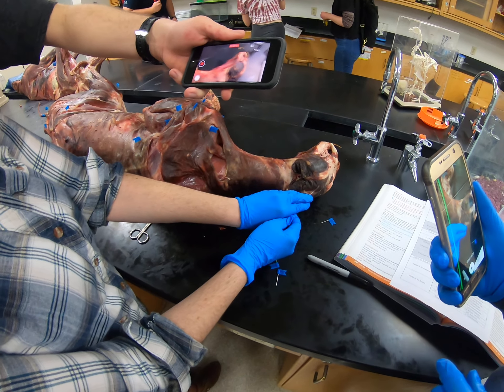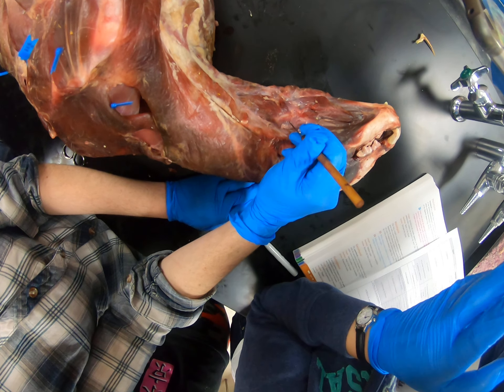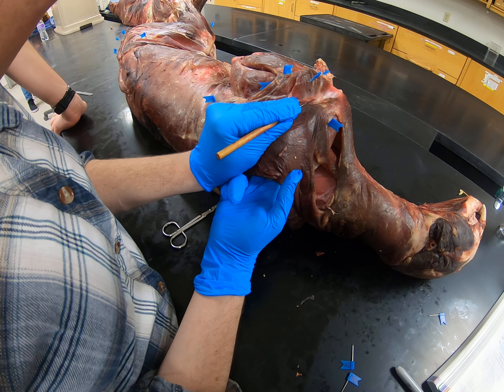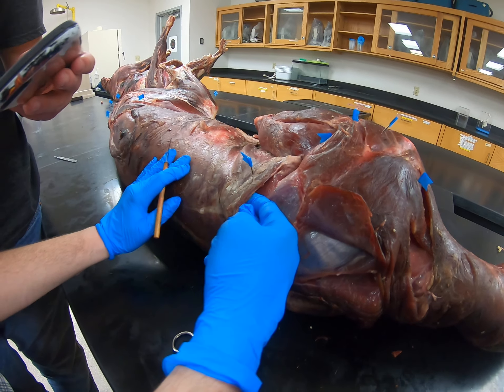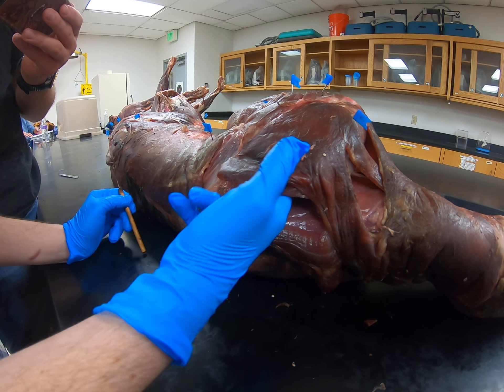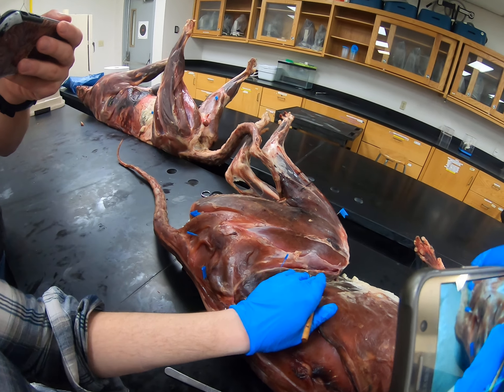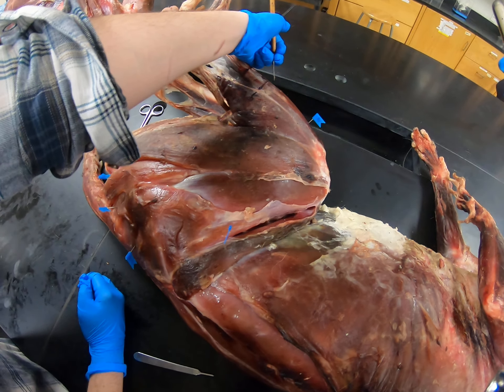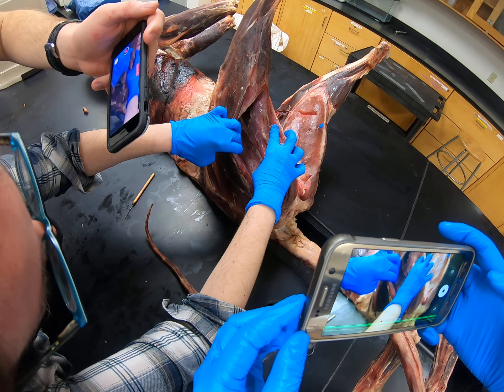Mountain Lion Muscles CVA